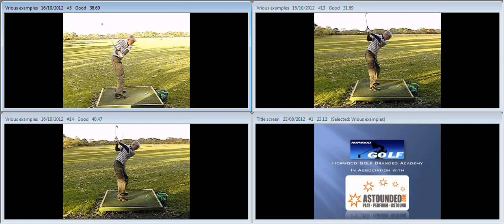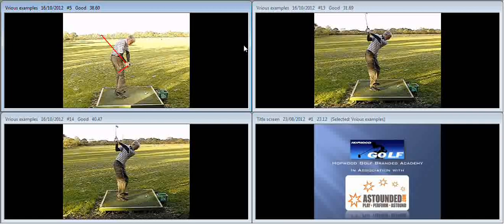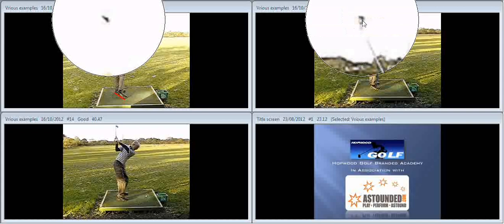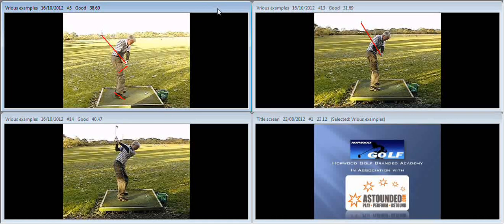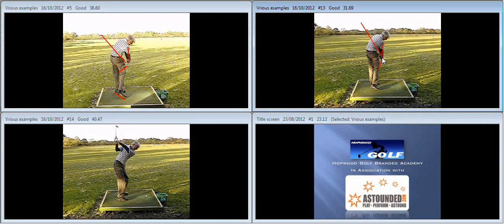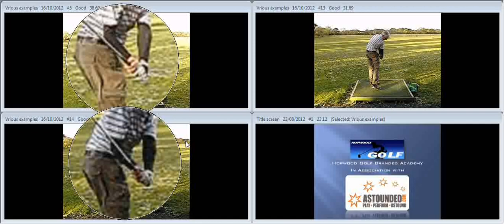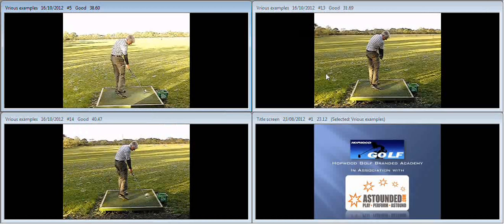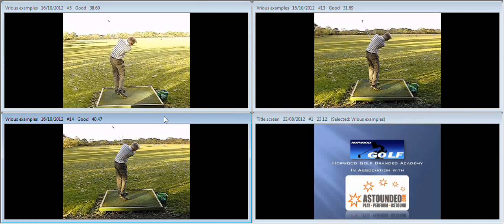John Fogg 18th Oct 2012